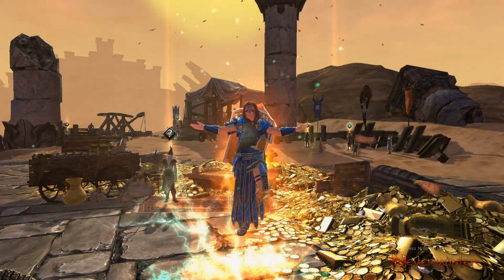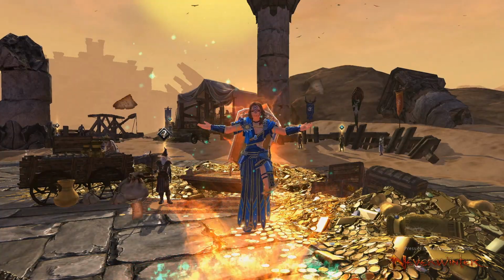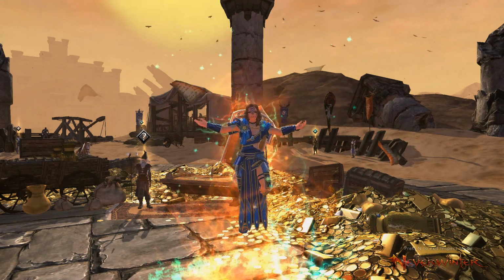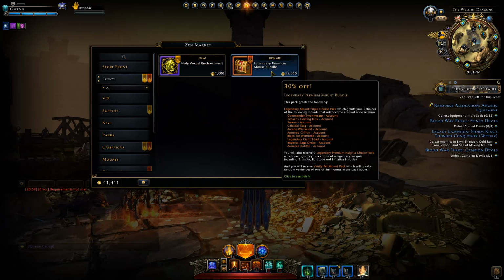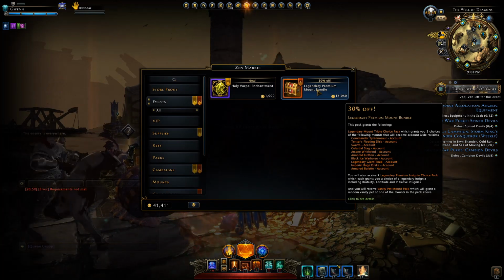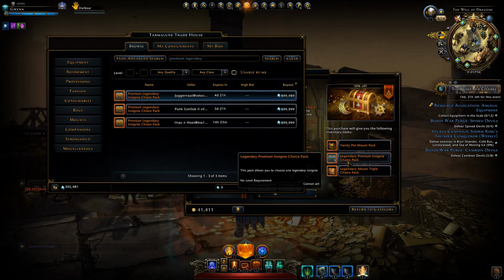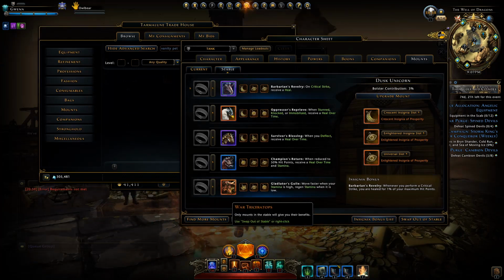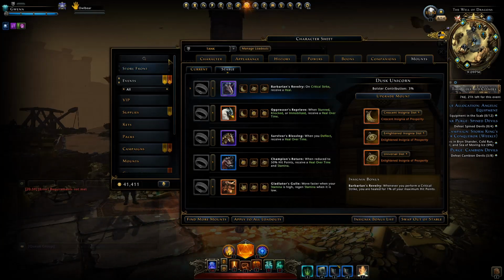Legendary Mount Triple Pack Still Worth It? FREE Insignia Choice Pack for Some! - Mod 19 Neverwinter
The legendary triple account wide mount choice pack is back in the Zen store! But is it still worth it after these new mount changes and how cheaply you can now upgrade mounts to legendary and even mythic! Well lets find out. On top of this Cryptic studious finally remembered us who were hard done by with regards to the twitch prime pack, and are granting us a free legendary premium insignia choice pack as compensation.

DO NOT BUY this pack with your own real money if you feel the price is expensive! In-game items are NEVER worth your money. Only purchase if you just want to financially support this game!